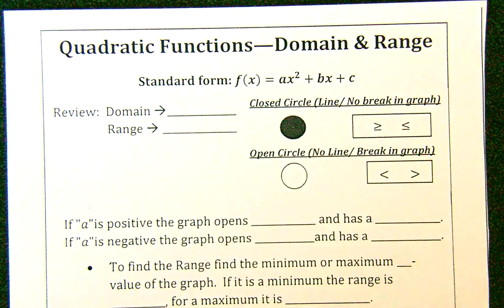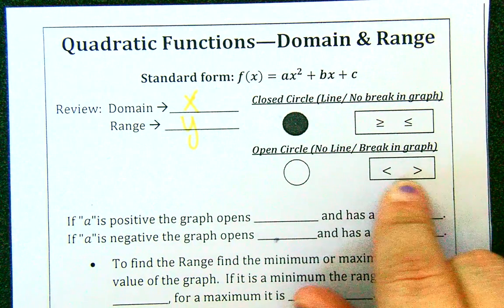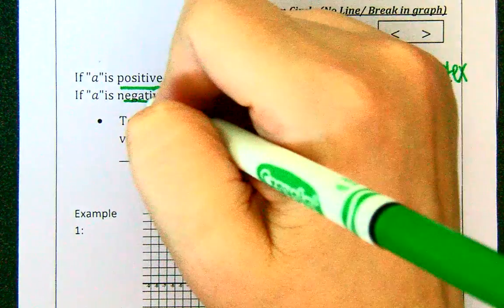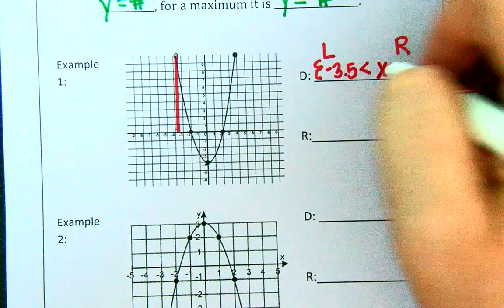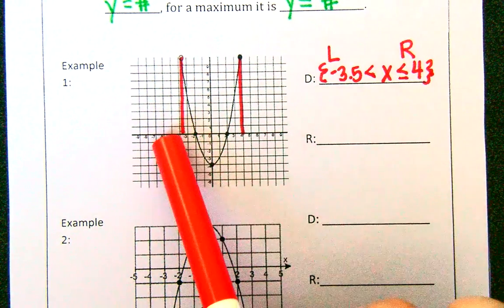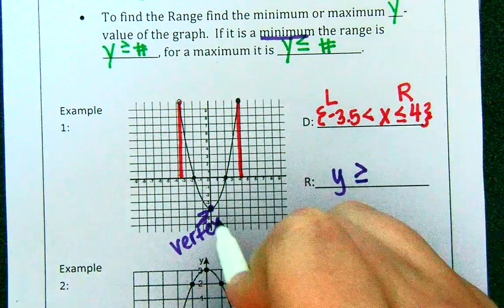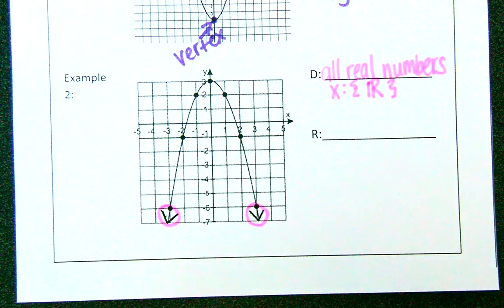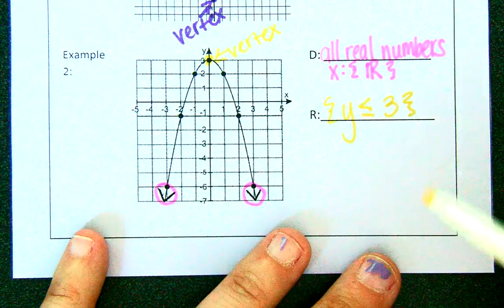3/25 Quadratic Functions Domain and Range